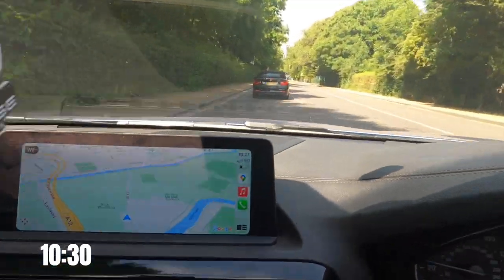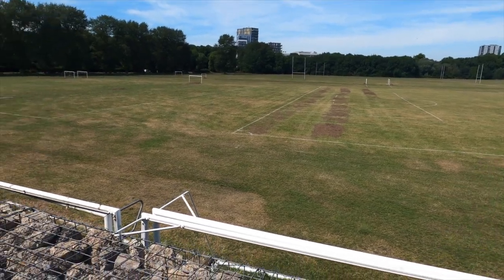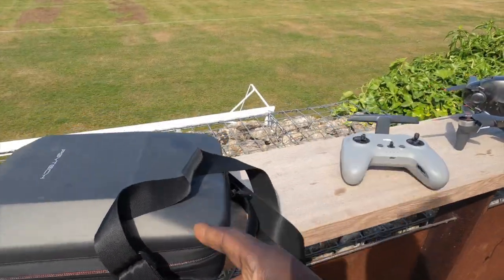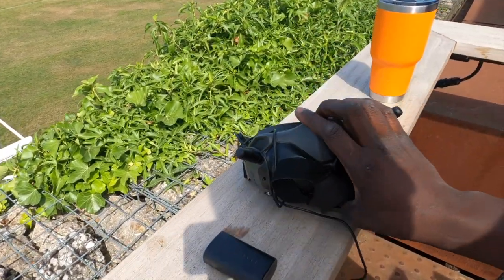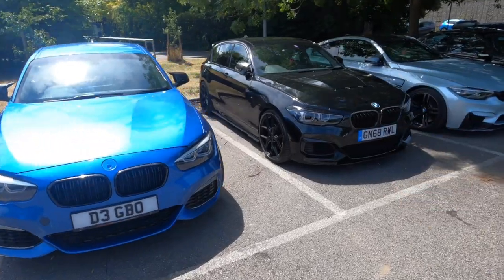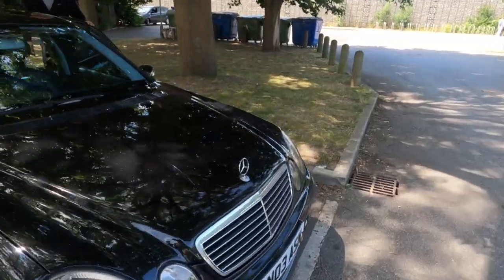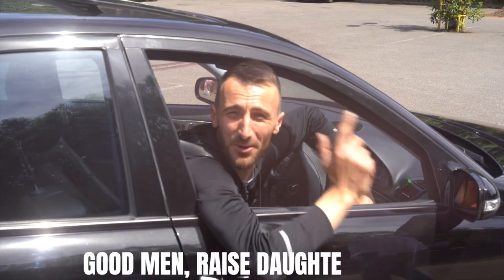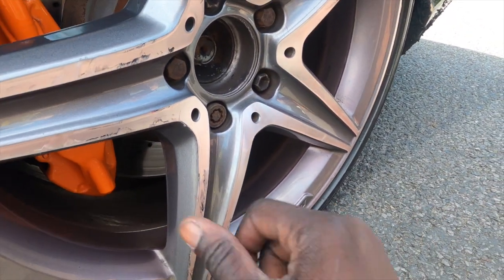WE TOOK OVER HACKNEY MARSHES FOR AN EPIC GENDER REVEAL SALVAGENATION STYLE!